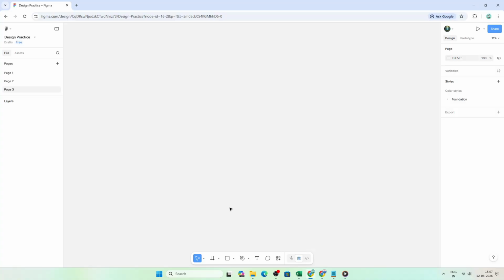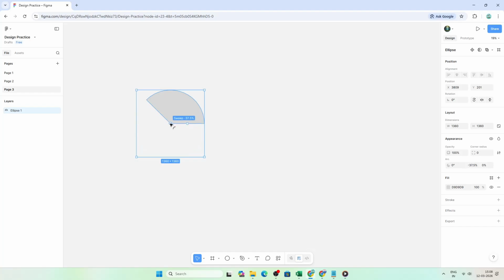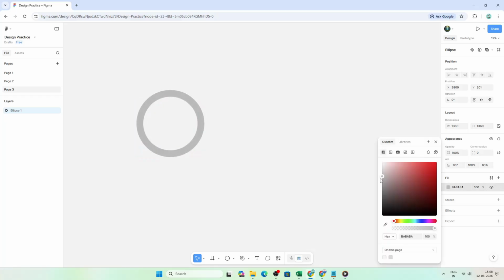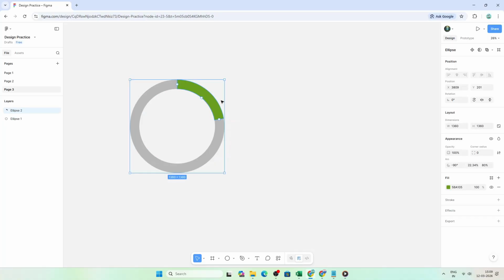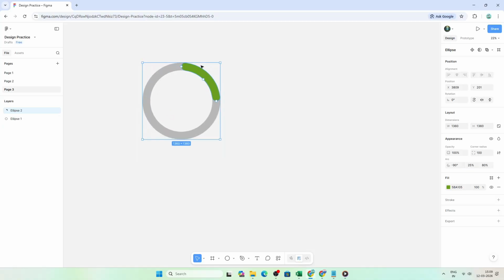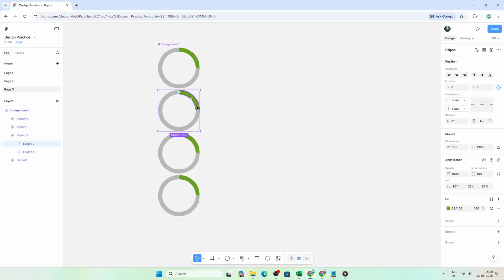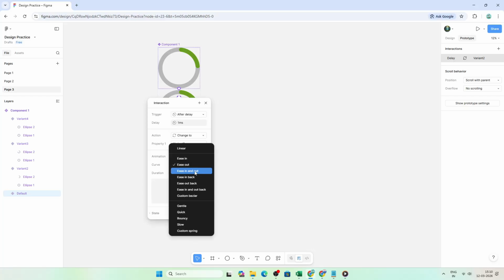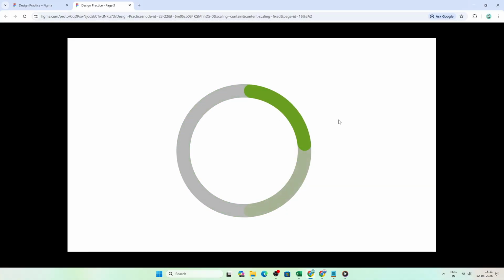How To Create A Progress Ring In Figma (Step By Step)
Learn how to create a progress ring in Figma with this quick UI design tutorial. Master Figma components and stroke properties to build a professional circular progress bar for your next mobile or web design project.